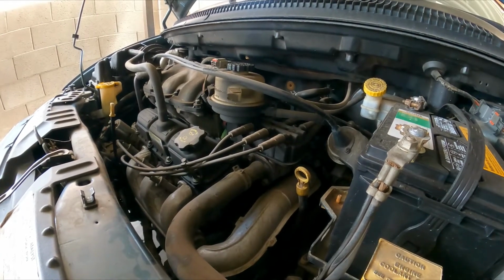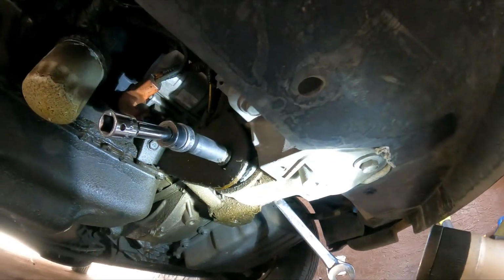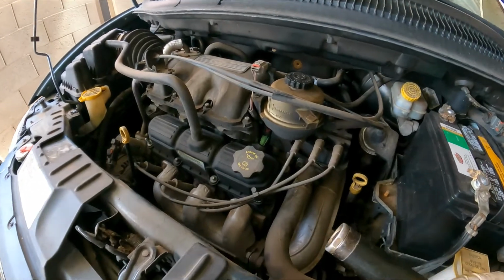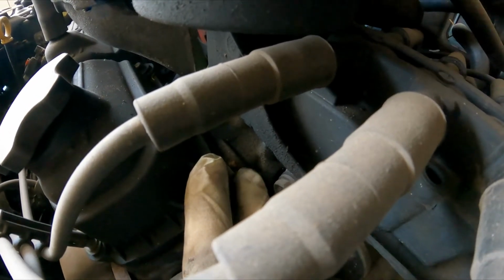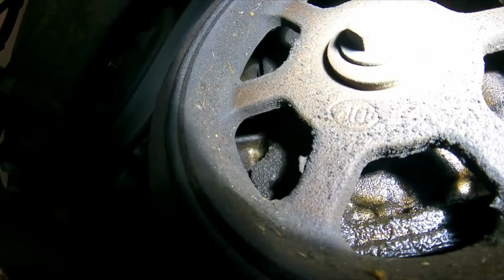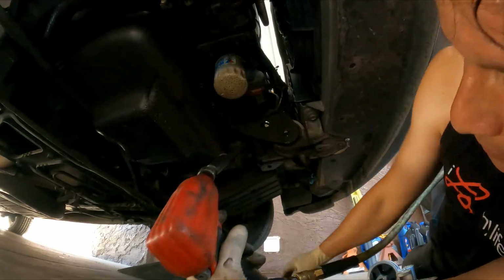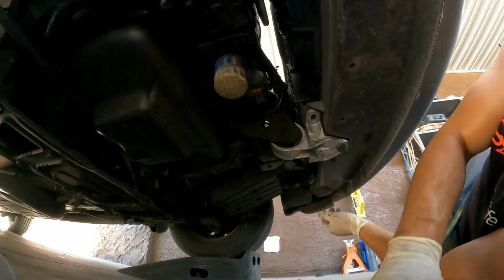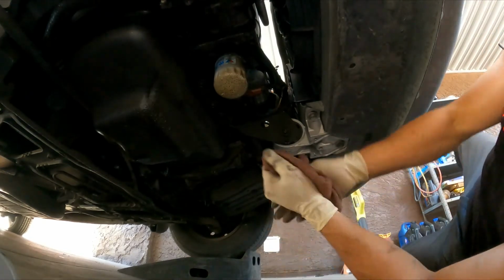2005 Town and Country Front Lower Engine Mount Replacement EASY